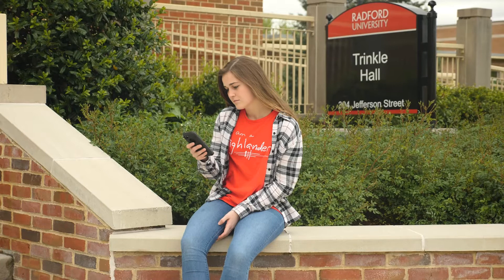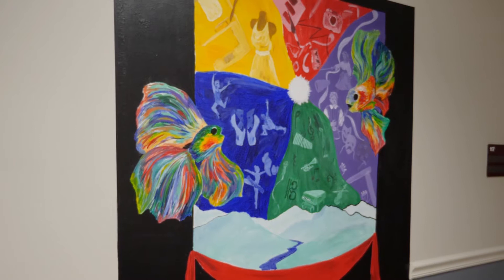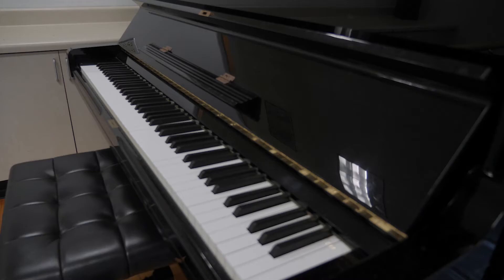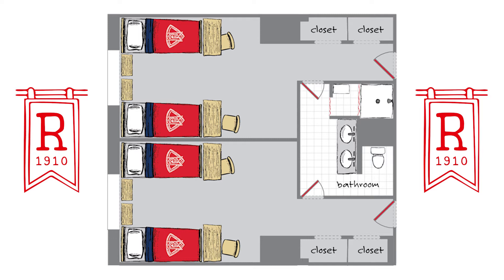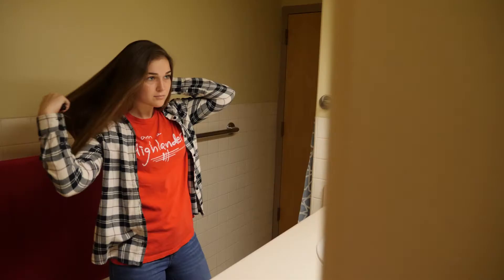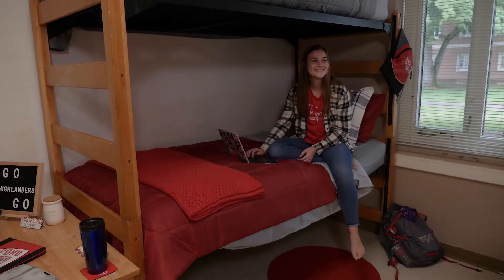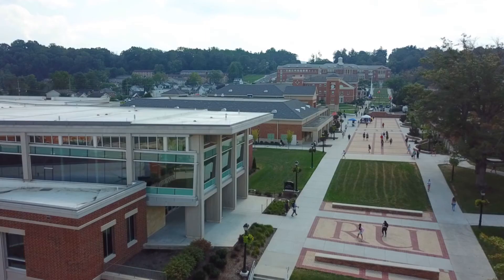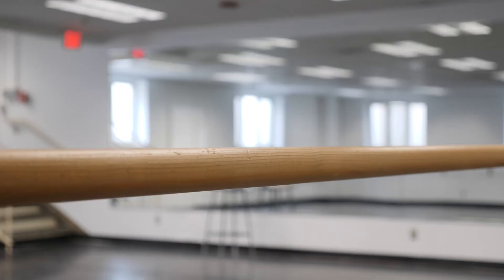Virtual Tour: Trinkle Hall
Trinkle Hall is home to the community of artists. A living learning community, about 150 residents call this residence hall home.